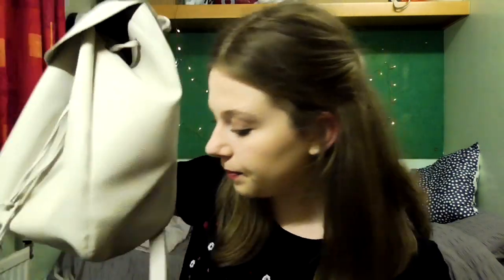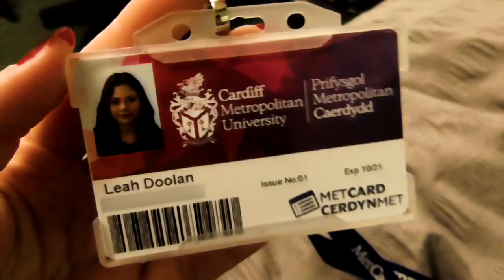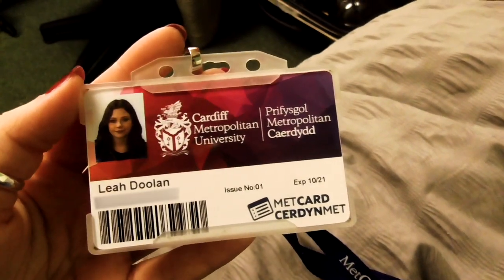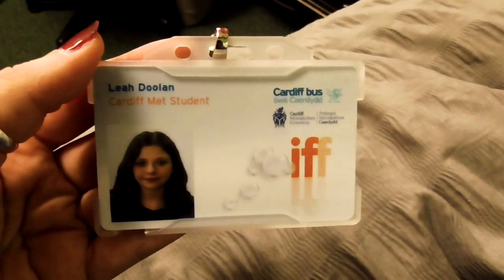Day in the life of a Cardiff Met BA Primary Education Studies Student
First year BA (Hons) Primary Education Studies student Leah shares a typical day on her course at Cardiff Metropolitan University.